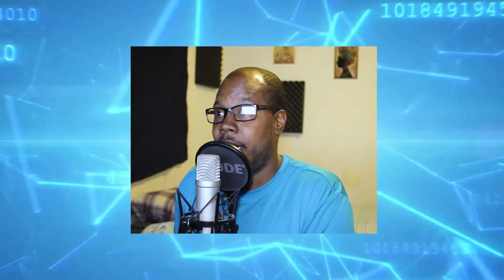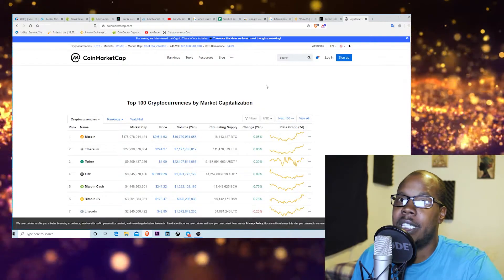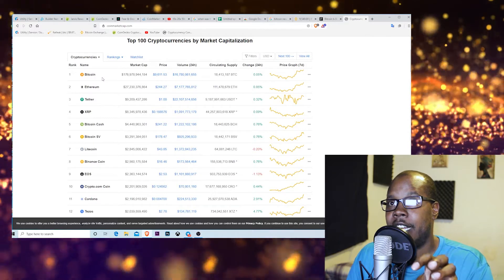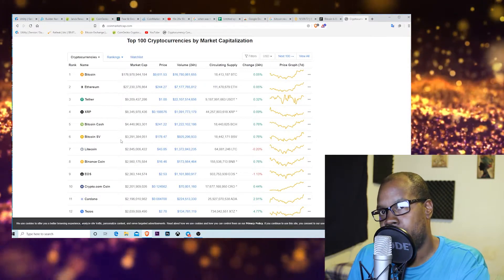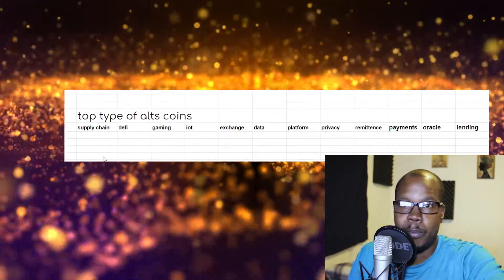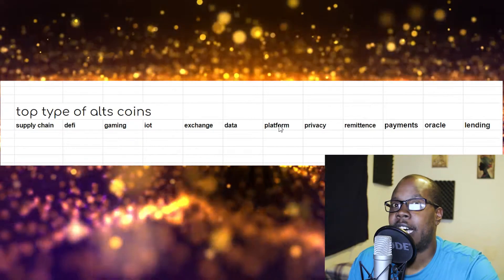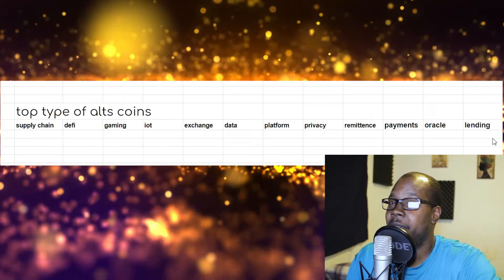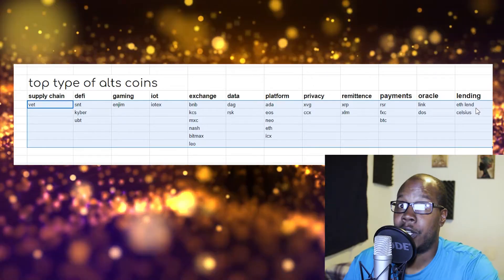Understanding CryptoCurrency & Bitcoin :The Different Types Of Crypto Coins